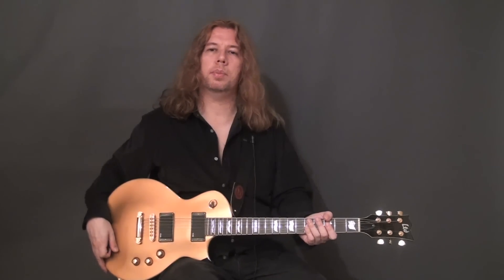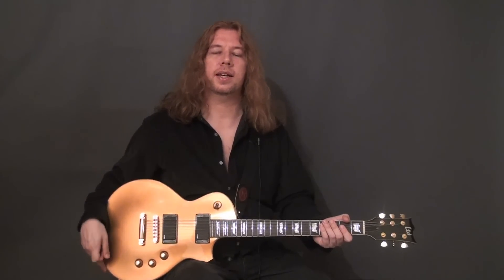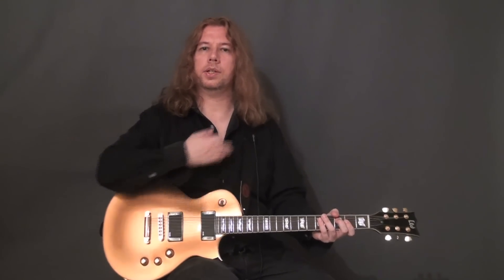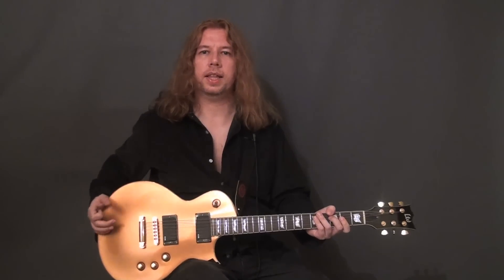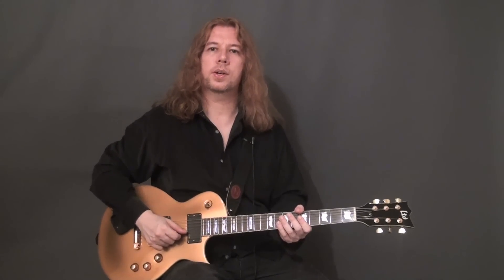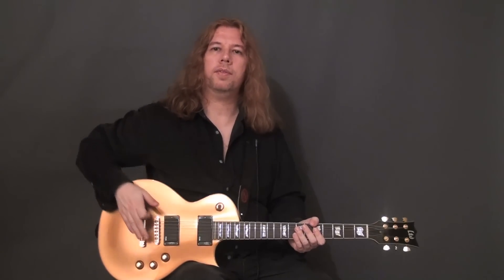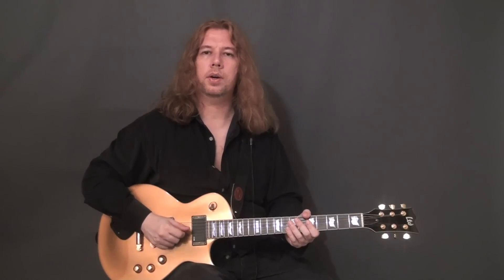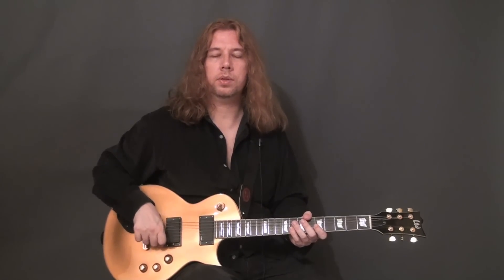Borislav Mitic - Holding the guitar PART 1 / Basic hand positions (Lesson Excerpt)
Excerpt from "In The Style Of Borislav Mitic Vol.1", available for FREE at DC Music School. There are 3 volumes of which the first is free!

In this clip, Borislav Mitic talks about basic, but sometimes overlooked, concepts  regarding his approach to holding the instrument.

In this instructional video, Borislav goes into great detail about his personal playing style, covering all aspects of his guitar playing. A very wide variety of topics is explored in great detail; such as: vibrato, bends, intonation, alternate picking, sweep picking, tapping, arpeggios, scales, tone, improvisation, etc... The entire instructional video series offer over 4 hours of video instruction!

Borislav Mitic is a Canadian rock guitarist who hails from Belgrade, Serbia. He first came to international prominence after being discovered by Mike Varney, and invited to record an album on the legendary rock/fusion label Shrapnel Records (Yngwie Malmsteen, Paul Gilbert, Jason Becker, Marty Friedman, etc..).

"Borislav's Shrapnel recording reveals a guitarist brimming with talent. Although there are many neo-classical moments on this CD, the Serbian guitarist brings more diverse influences into play than the average neo-classical shredder. Borislav is one of the most technically proficient guitarists on the Shrapnel label and this CD more than aptly demonstrates that point." - Mike Varney, Shrapnel Records